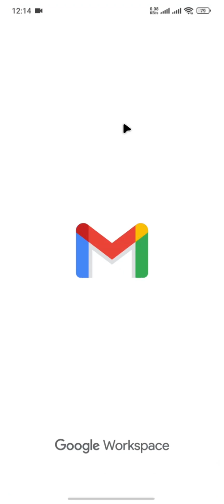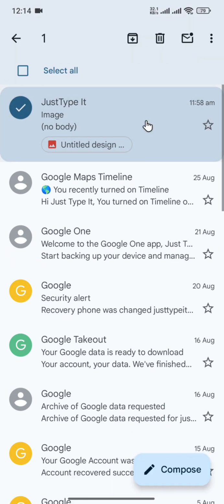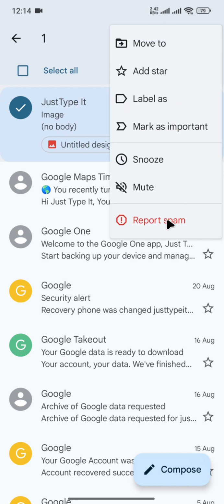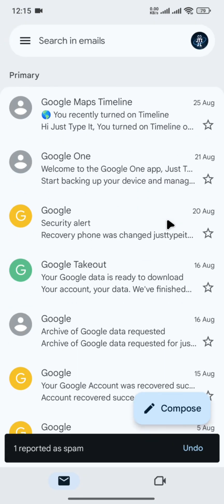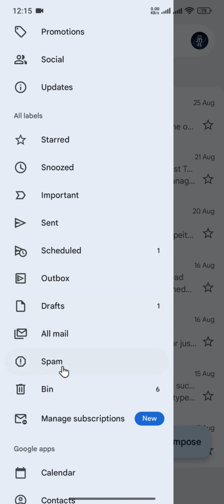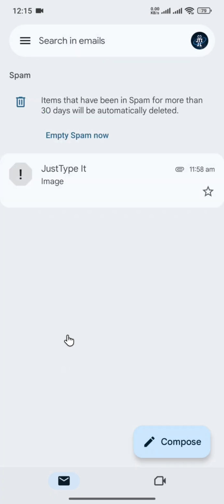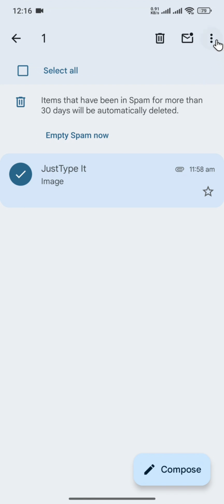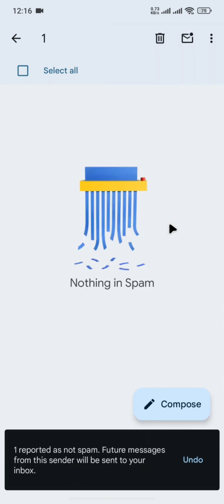How to Block & Unblock Emails in Gmail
Tired of spam or unwanted emails in your Gmail app? 🚫 In this video, I’ll show you how to block and unblock emails in Gmail step by step. This quick trick works on any Android mobile and helps you control your inbox like a pro!

✅ Learn how to:

Block unwanted Gmail emails 📩

Unblock emails anytime with one tap 🔓

Keep your Gmail inbox clean and organized

This Gmail hack will save you time and protect your inbox from unnecessary spam.

👇 Want me to make a video on another Gmail or Chrome problem?
Just comment your topic below and I’ll cover it for you!

block emails in Gmail

unblock emails in Gmail

Gmail tricks 2025

Gmail spam block

Gmail settings tutorial

Gmail hidden features

Gmail email block Android

Gmail app guide